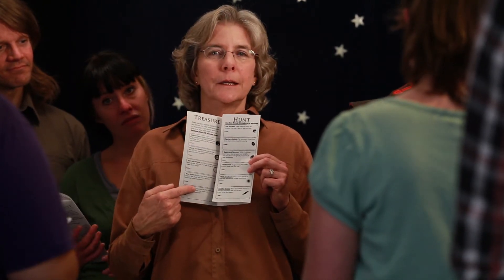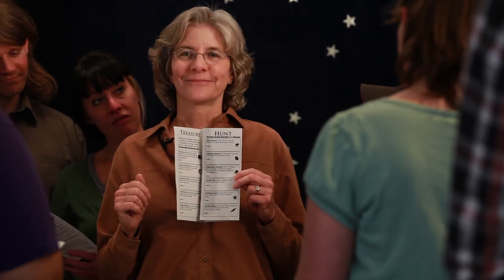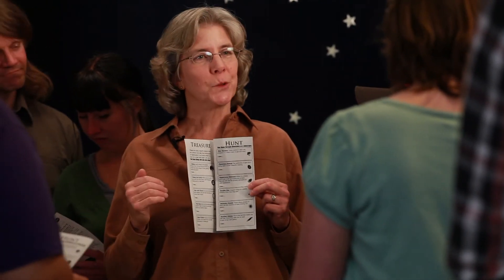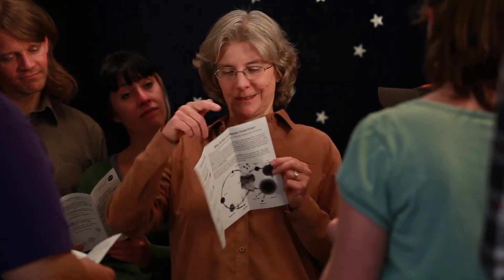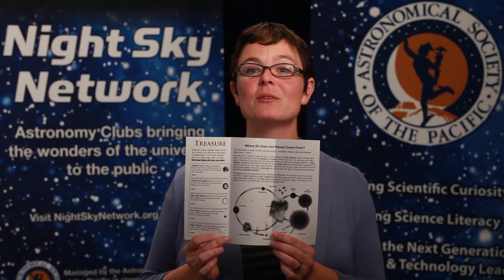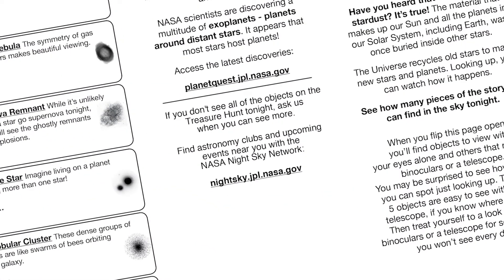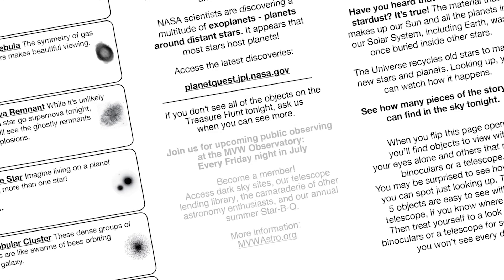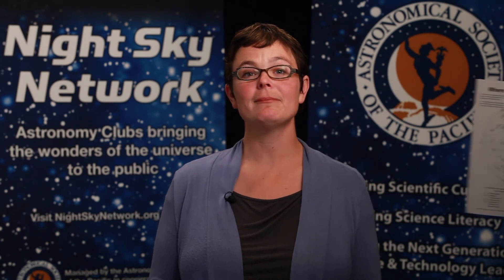Astronomy Activity: Celestial Treasure Hunt handout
This  handout allows participants to tour the telescopes to hunt for different objects that contribute to stellar and planetary formation, using a Treasure List. Guests can learn about the life cycle of stars and how planets around distant stars form.